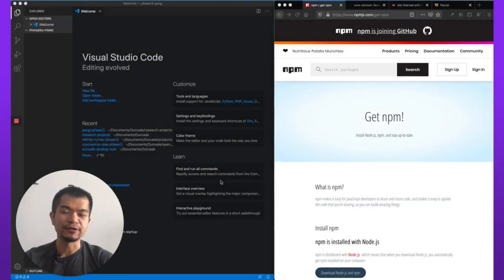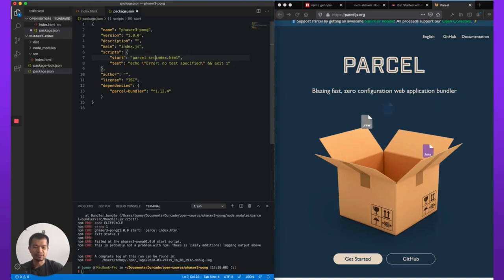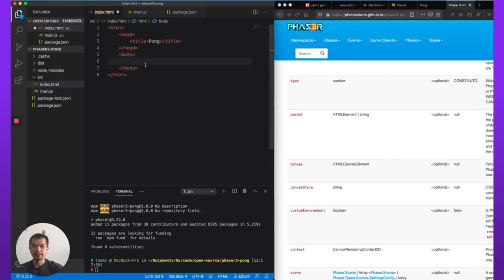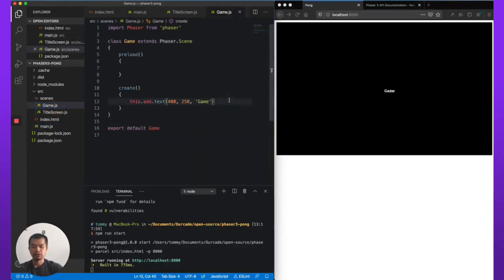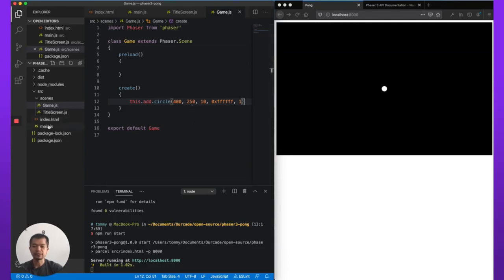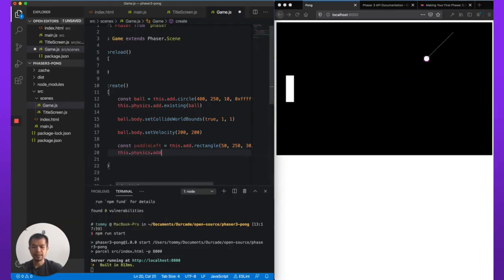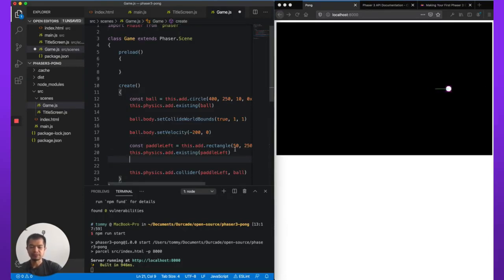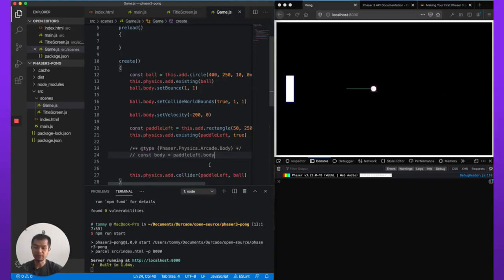How to Really Make a Phaser Game from Scratch! Part 1 - UNCUT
We will go through making an HTML5 game in Phaser starting with an empty folder. You'll need VS Code, npm, and basic knowledge of the command line. This is uncut and will show the entire process of mistakes, thinking, and looking at the documentation!

Full Series